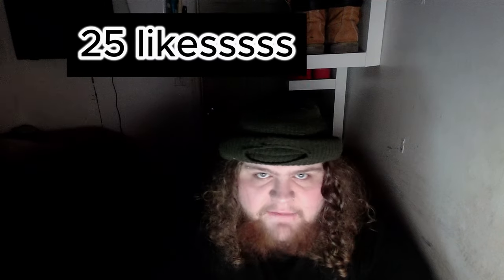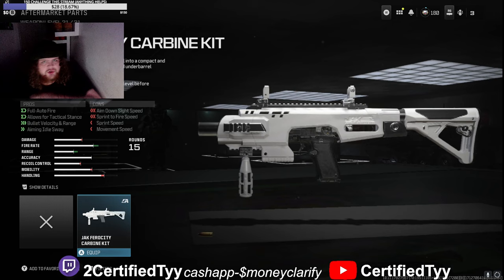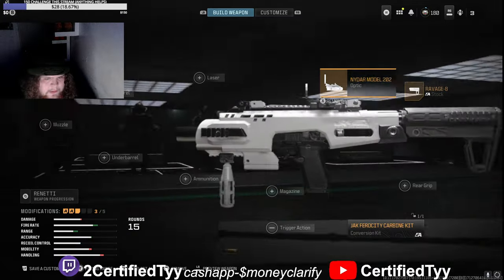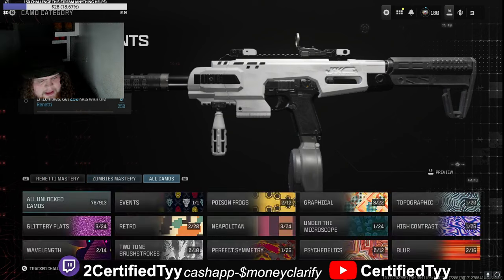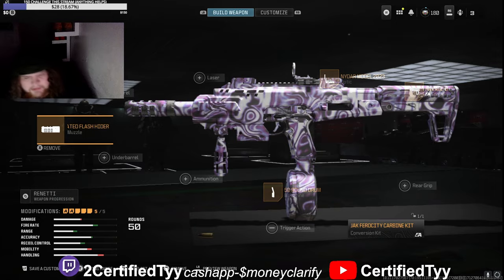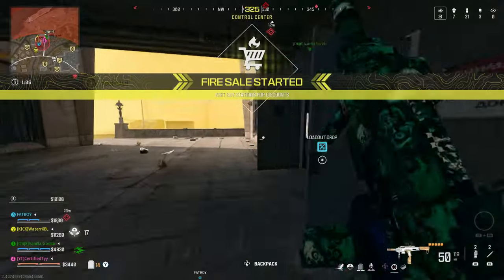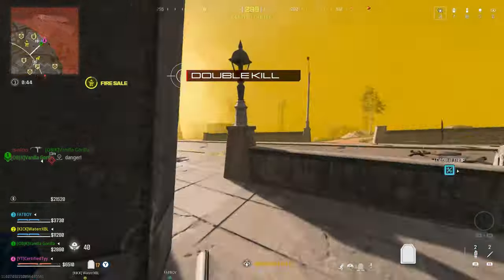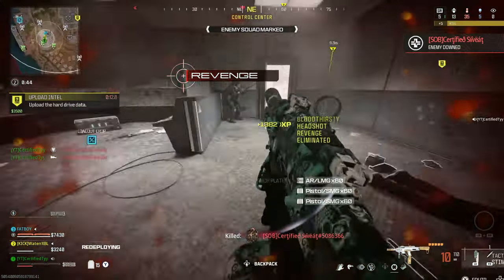WARZONE: New *BROKEN* TTK META LOADOUT After Update! (WARZONE Best TTK gun)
use code clar for superpowers